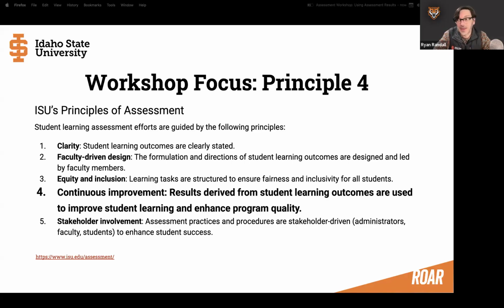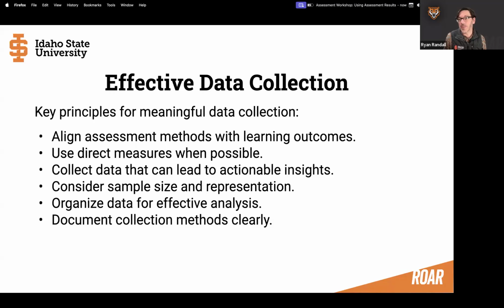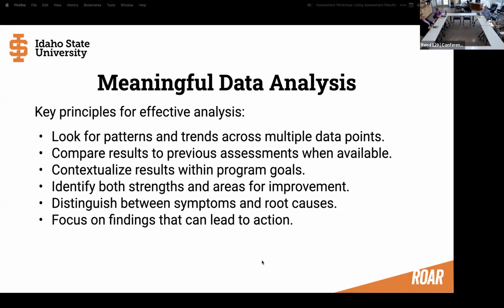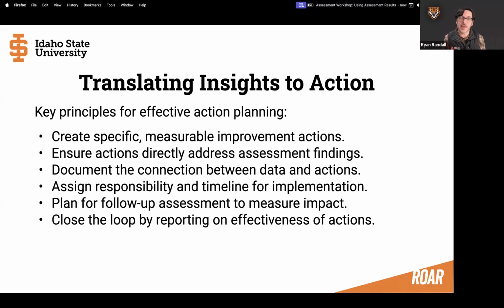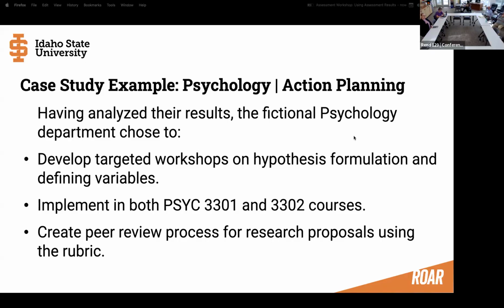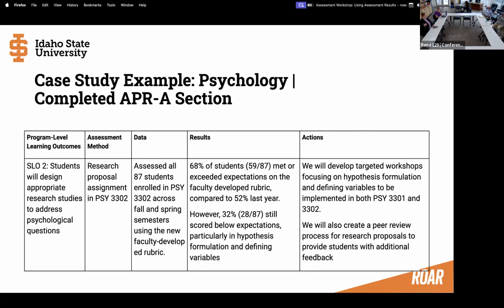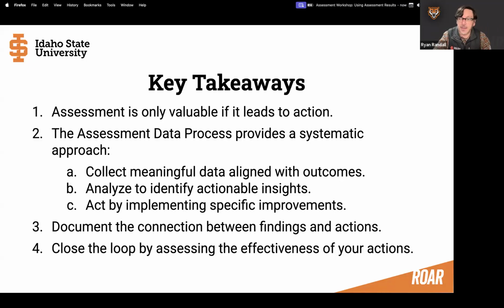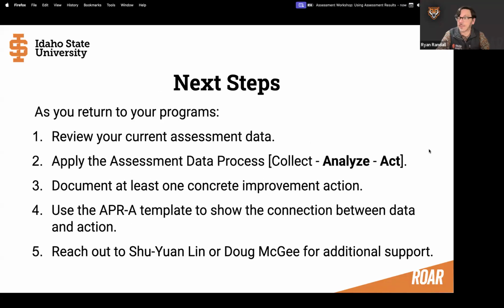Assessment Workshop - Using Assessment Results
Hosted by ISU ITRC